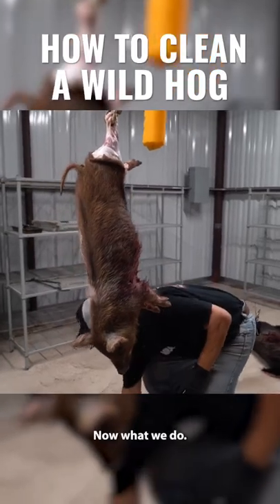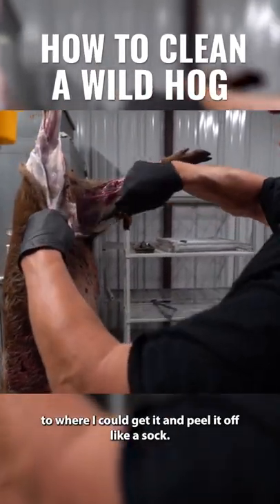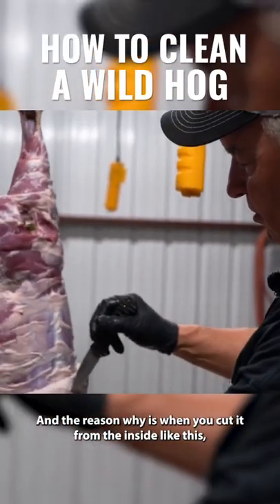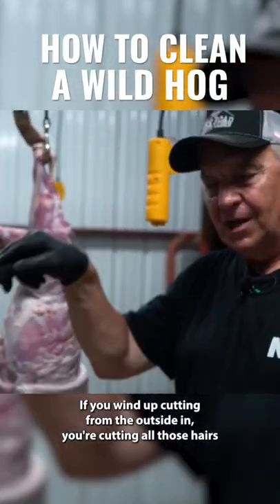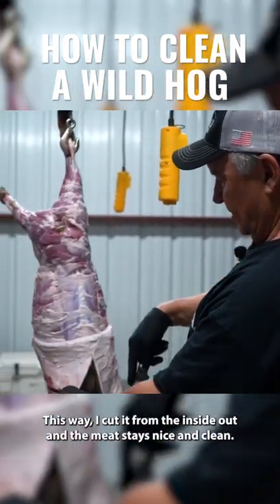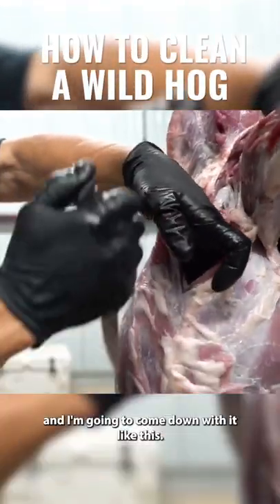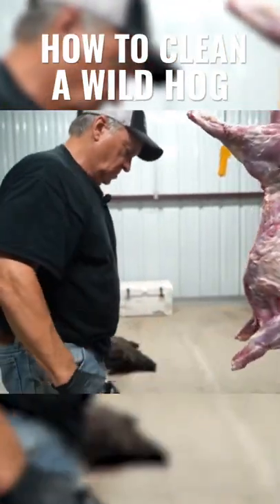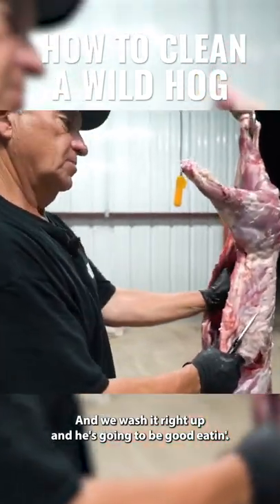Keith Warren Teaches you how to clean a wild hog! - full video in description